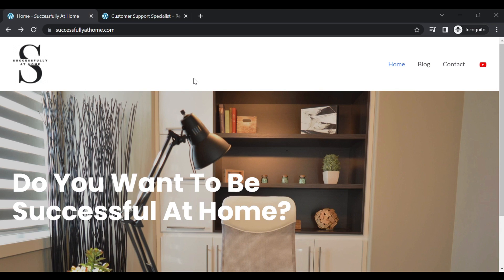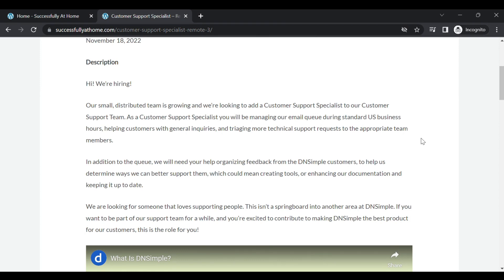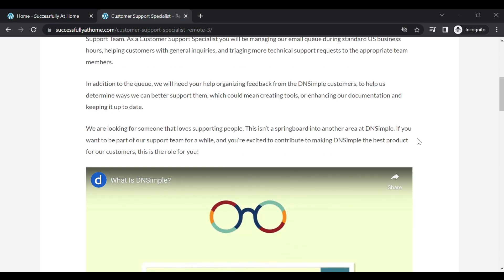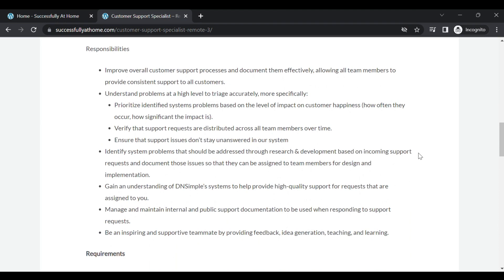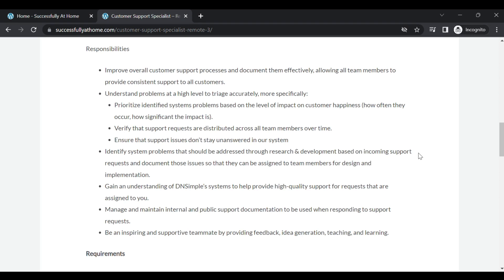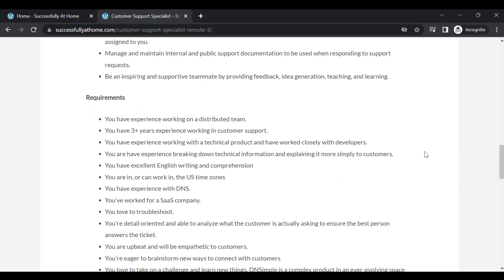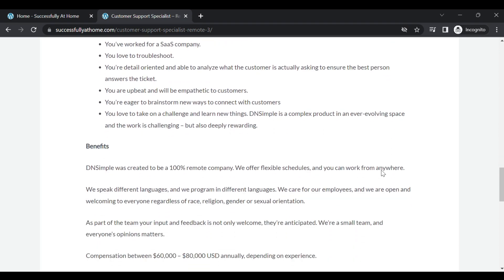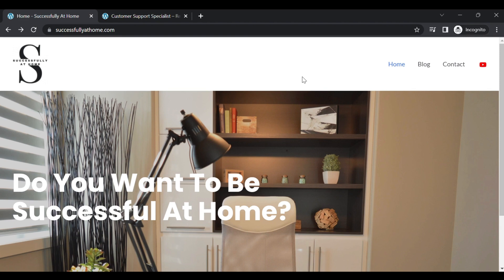Hiring Now! | Remote Up To $80,000 | Non Phone Customer Support Specialist | DNSimple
Here is a brief snapshot of the company and position.

As a Remote Work From Home Customer Support Specialist you will be managing the email queue during standard US business hours, helping customers with general inquiries, and triaging more technical support requests to the appropriate team members.